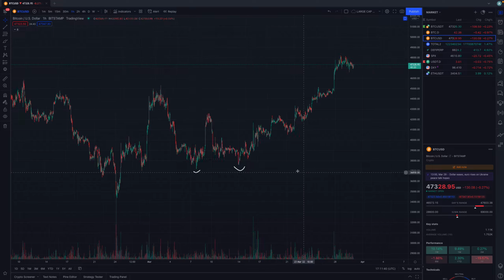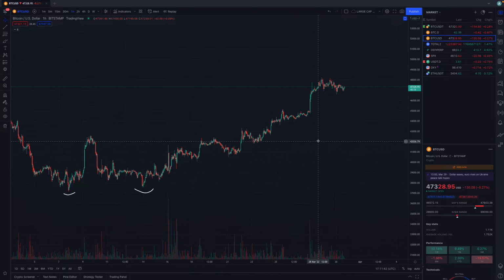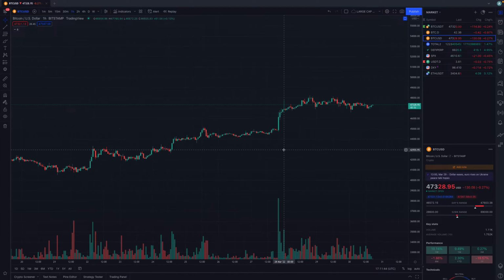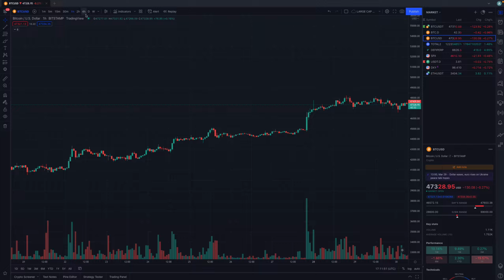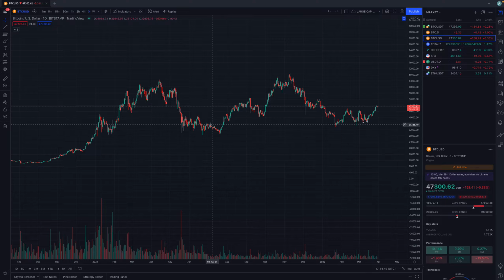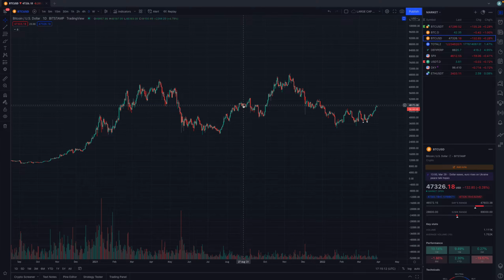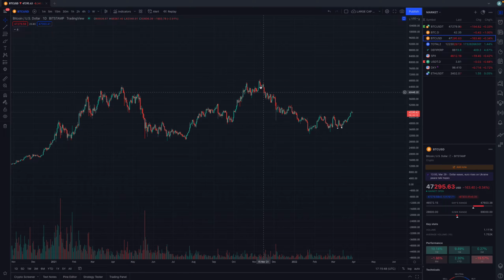Lesson #3: Price Action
Price action definition and how it is used as a data source for the technical trader.

Download the Personify app on iOS or android and give me a follow @alpinestoic.
This is a new social media style investment app that I am an analyst for. I post trade alerts and you can stay on top of what's happening in the crypto/stock market from other creators to keep you in the loop.